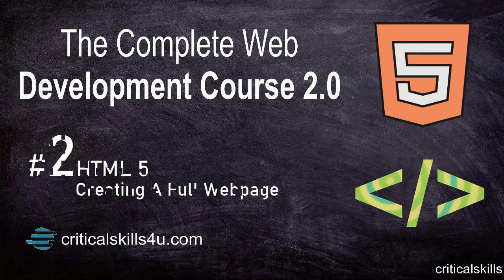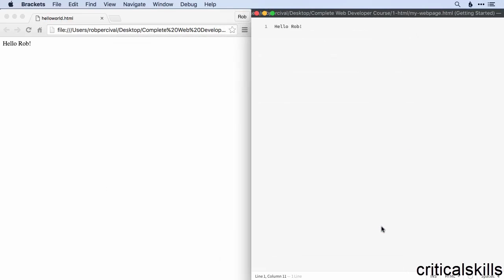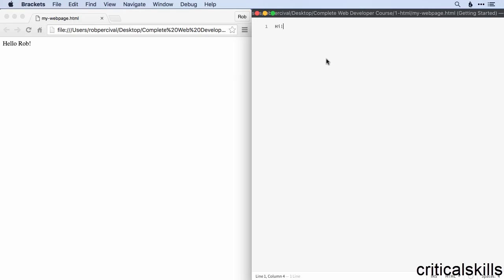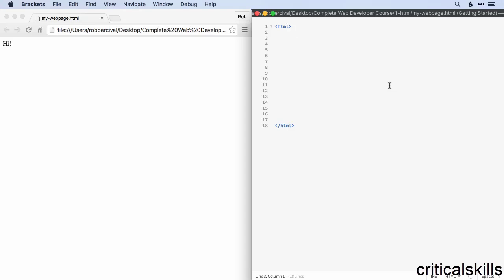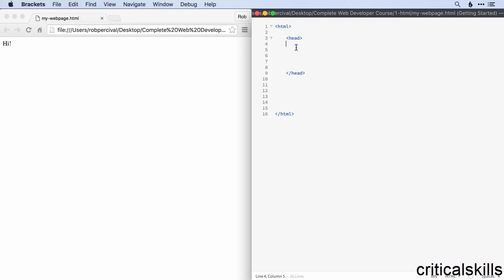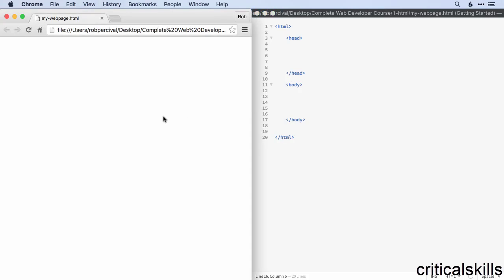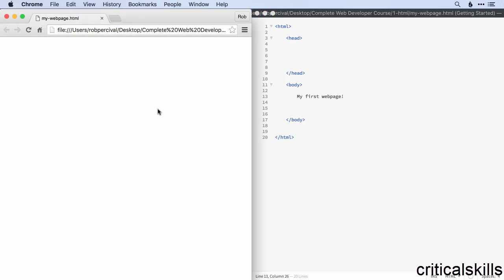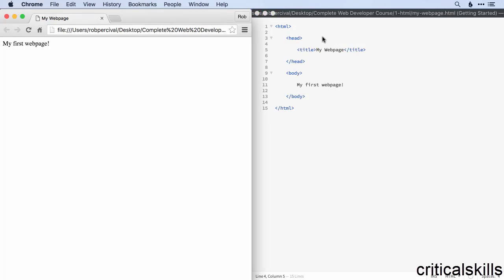Creating A Full Webpage | Complete Web Development Course of HTML5 | Tutorial 4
So, now we've seen the basic structure of a Web site we're going to create one for ourselves.
So, let's close down these examples and go back over to our hollow world. Now we don't want to call this Halliwell's anymore because we want to create a new file. So, I'm going to use file and then save as and I'm going to call it my web page. You can call it whatever you like but I'm going to go for something nice and straightforward like that. Now very quick challenge for you. Can you make my web page appear in your browser? Go for it. I hope you manage that. All he needed to do was go back to your desktop. Open up the complete web developer course go to Chapter 1 HTML and then double click on my web page and there it is. Of course, the actual content is the same as what we had before. But we'll change that very soon. So, let's close that down and we'll close the Hello World tab as well because we don't need that anymore. So just to be absolutely sure that we're editing the right file here let's get rid of. Hello Rob. And then during the text you just HI. And then second mini challenge can you make the word Hi there. So, make your mark appear on your browser. I hope you manage that. You just need to save in brackets or your text editor and then refresh this page here. So, I used a command or control as to save and then either click the error or command or on a Mac or five on a PC. Right. So now we know that we're working with our right documents. Let’s create an HMO file that looks roughly like the example that we had on example dot com. Now I'm actually going to start with our l tag. So, I noticed that my text editor here nicely predicts what I want to say which is really handy. So, I'm going to select HVM l there and then end the tag and what the text editor also does is creates an end tag for me because it knows that whenever I need a starting tag, I also need an ending tag. So that's fantastic. I’ll just put a few enters in between those two to give me a nice gap to work with. Great. Notice I haven't put the doctype at the top there like we had an example of chrome. It’s not strictly necessary but feel free to add it in if you want to. It definitely won't do any harm. Now can you remember the next section that comes in. A h t m l document. It is of course the head. Now notice that I've indented the head that I've done that by pressing the tab button and that just allows everything to look a little bit nicer and you can then see very quickly that anything that’s been indented here is inside the head section doesn't look right now maybe but when we add a fair bit of code it will become clear that indenting makes your code look a lot prettier and much easier to read then do you remember the next section that we had after the head comes the body. So, let's end our body tag and then we get our closing buddy tag created automatically for us. And now we've got the basic structure of our Web page. So good aged him L and then closing HVM L head closing head and body glazing body. Fantastic. What do you think that will look like if we try and actually see it? I’ve saved it here and now I'm going to refresh. It’s actually completely empty because we don't have any content here. So very quick challenge. Can you add some content which will then appear on this page? Go for it. I hope you added the content inside the body section. So, I'm going to indent my text again using tab and then I'm going to save that and refresh there. My first web page. Fantastic. Notice that I haven't used paragraph tags then. If you did use paragraph tags then Welden but they're not. Again, strictly necessary it will work without them but we'll definitely use them. Once we're comfortable with them later on and then my final mini challenge for you is to add a title to the page. Can you remember from the last video? . So, there we go. Your first complete web page. Congratulations in the next video we'll see how we can add a little bit of styling to our page by using something that we saw in example dot com. The header tags.

Next Video of Complete Web Developer Course of HTML5: -

Playlist of Complete Web Developer Course of HTML5: -

Source Code of Complete Web Developer Course of HTML5: -

For More Information About HTML5 is Given Below: -